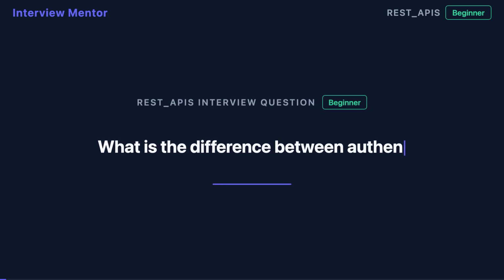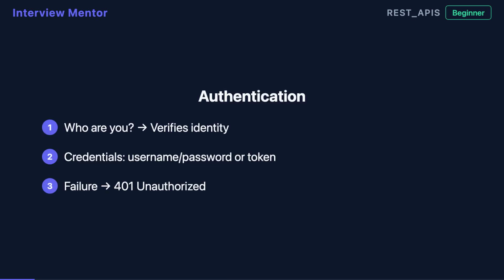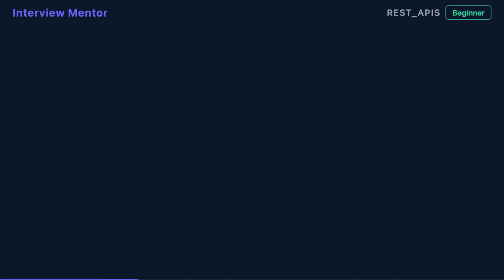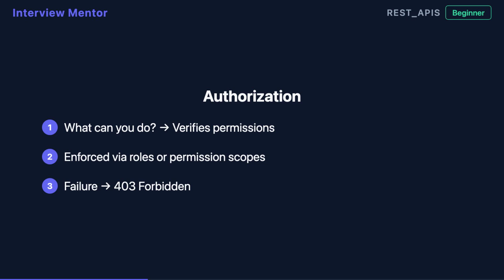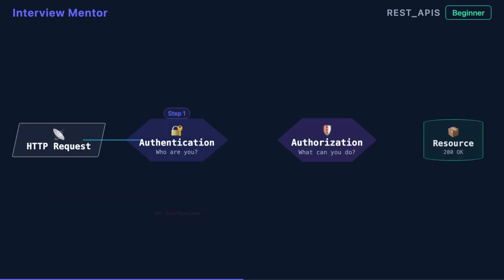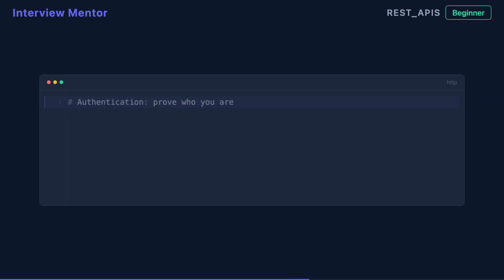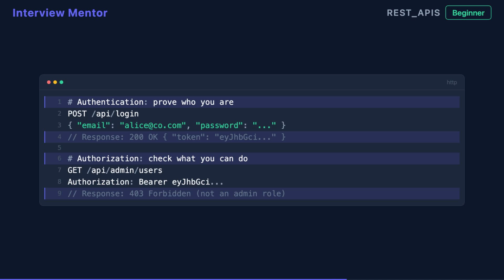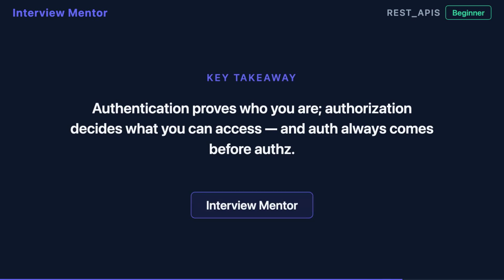Auth vs Authz: What's the Difference? | REST APIs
Authentication and authorization are two of the most commonly confused security concepts in software development. This video clearly defines both terms, explains why authentication must always happen before authorization, and walks through a real REST API example showing 401 vs 403 status codes. Essential knowledge for any software engineering interview.